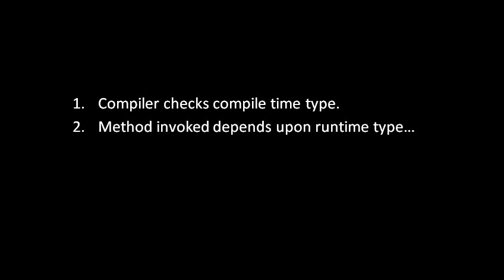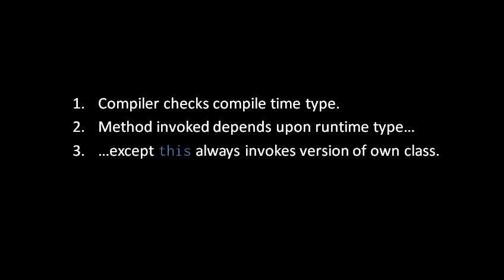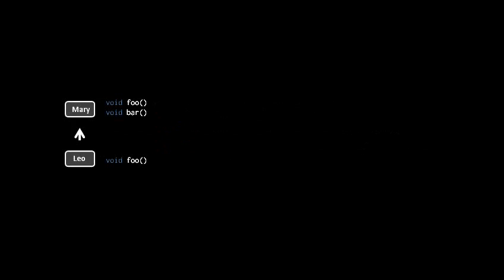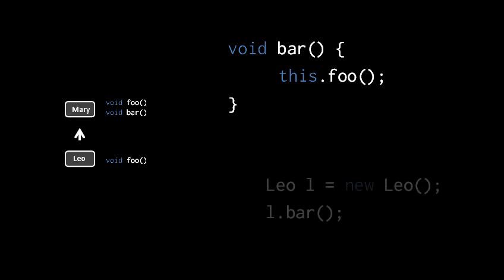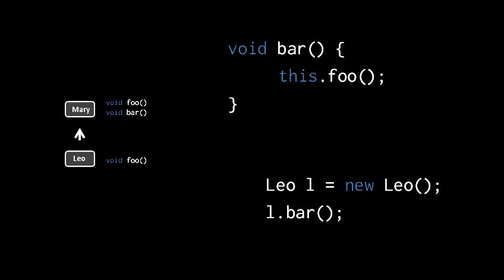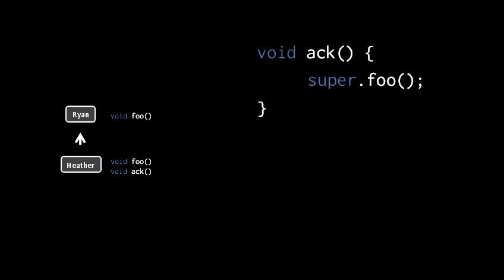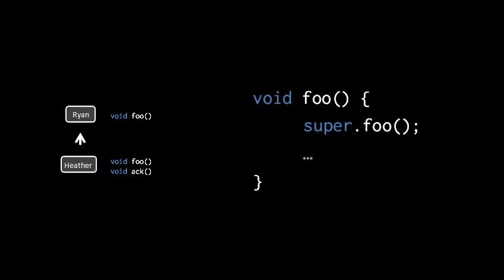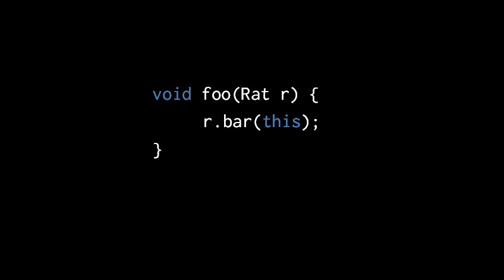Java (unit 1) - 6 of 14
Introduction of the Java programming language. Part of a larger series on learning to program. Visit proglit.com